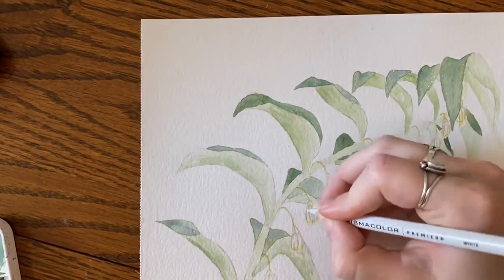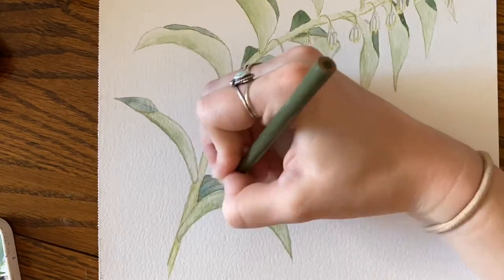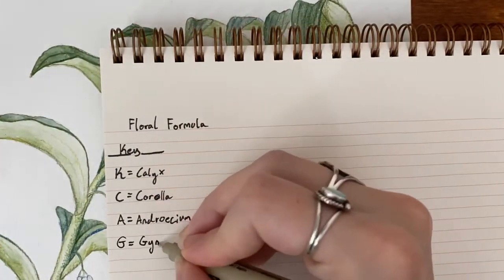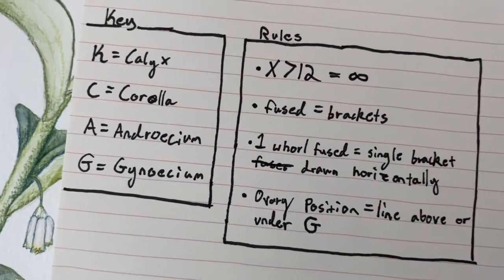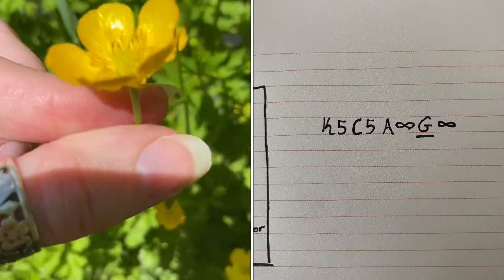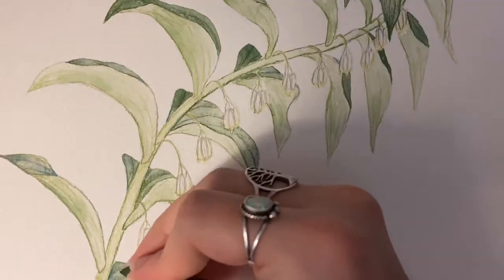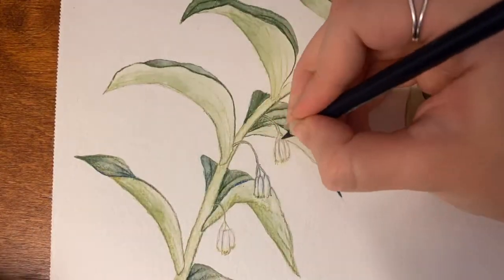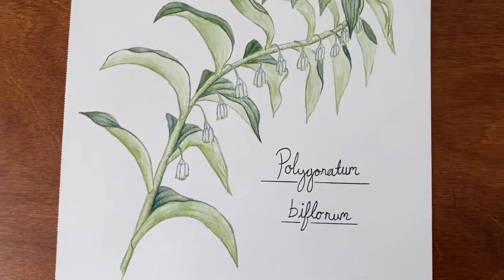A Quick History of Botanical Illustration and Science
Join environmental educator Emily as she discusses a quick history of botanical illustration flower formulas and creates a plant portrait for Solomon Seal. Botanical illustration has gone hand-in-hand with many sciences through the decades. Watch this video to find out more!